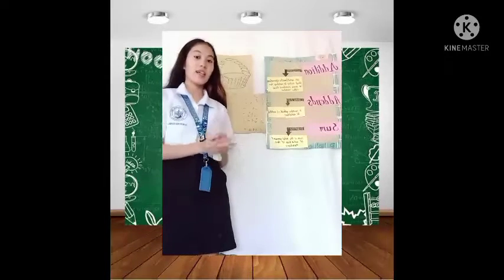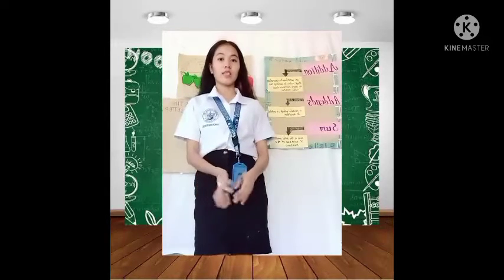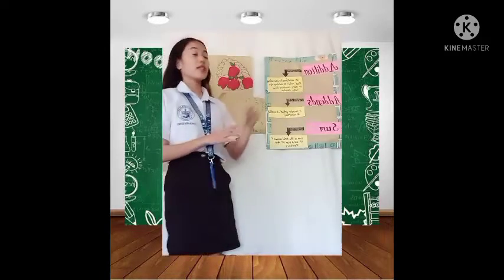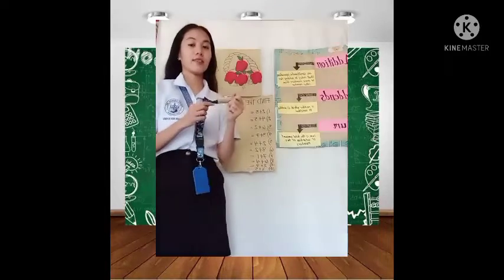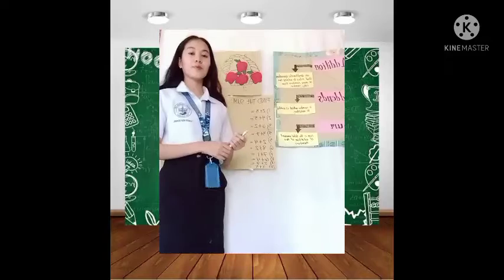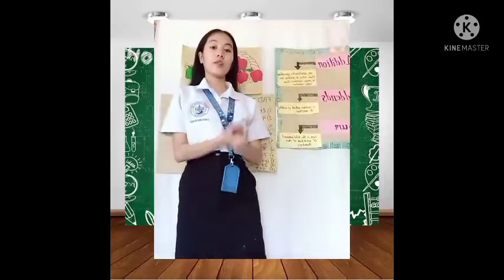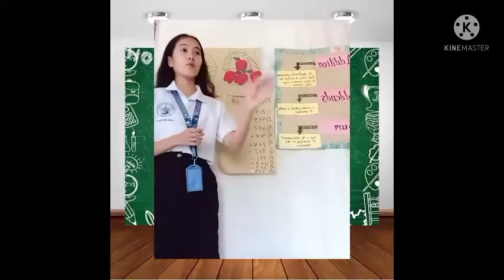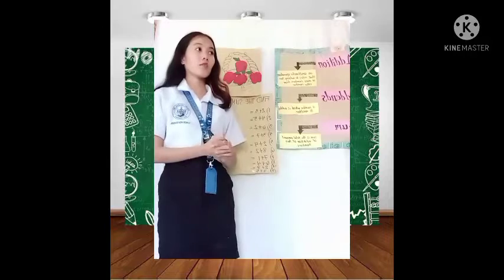DEMO_TEACHING MATHEMATICS IN PRIMARY GRADES_💖MRTSCTBY